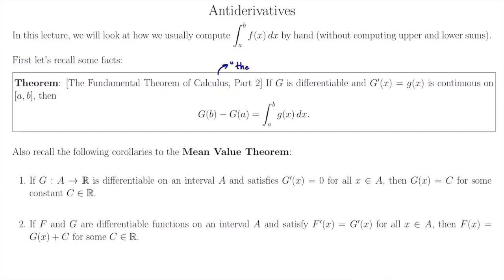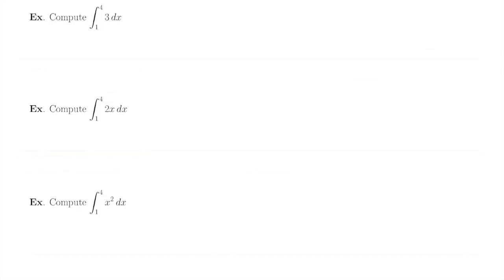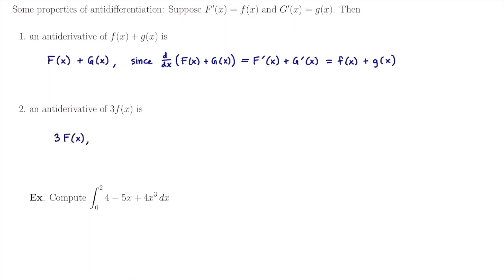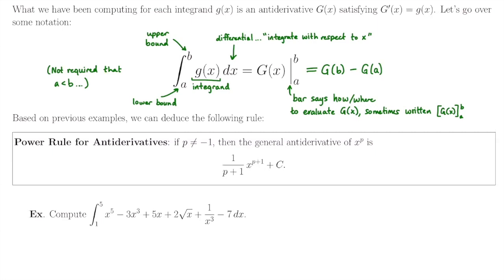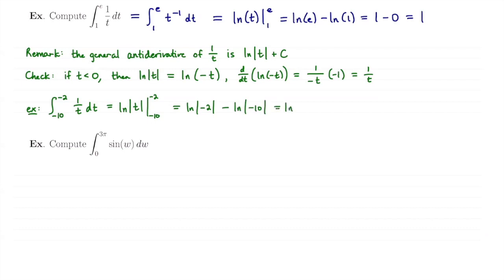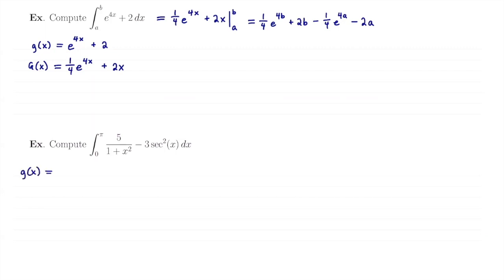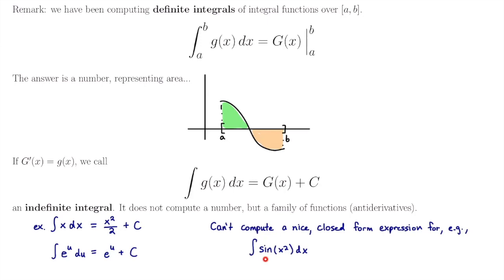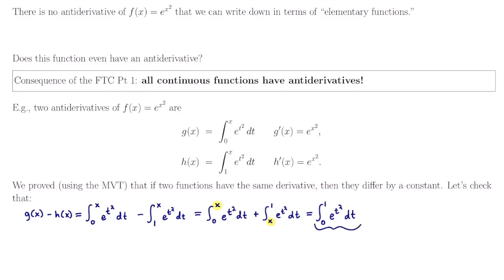Advanced Calculus: Antiderivatives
This video is about Advanced Calculus: Antiderivatives